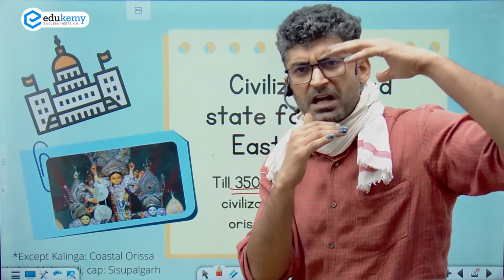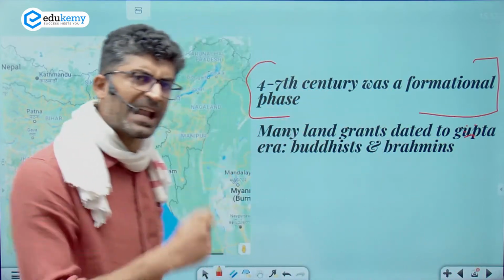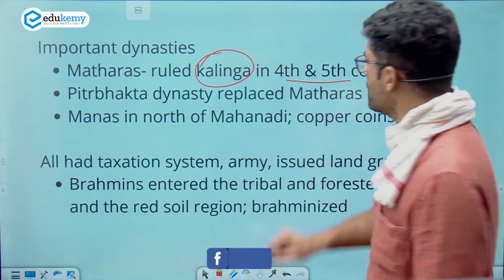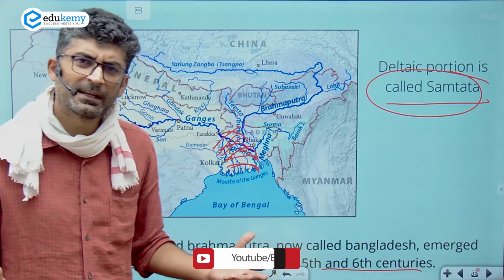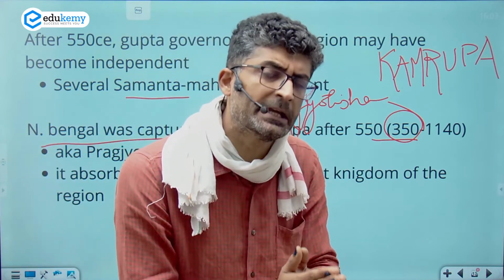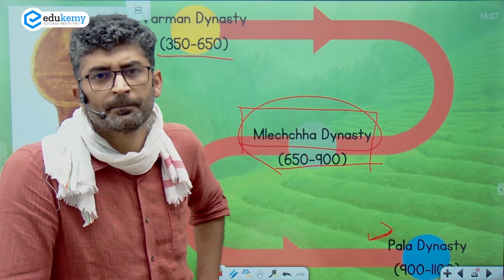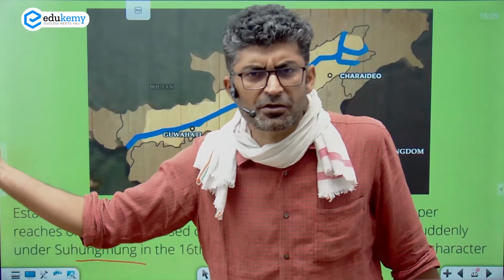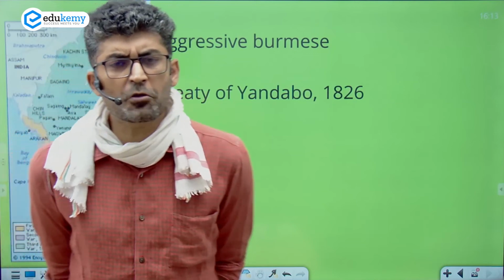History of East and North East India | Nakshebaazi (Maps) | Anant Tripathi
Civilization and Kingdoms of Eastern and North Eastern India: Except Kalinga, most of the Eastern region of the sub continent did not see much development. Davaka and Kamarupa were the earliest two kingdoms in North East. Kamarupa Kingdom saw three dynasties: Varman (350-650 CE), Mlechchha (650-900) and the Palas (900-1100). Ahom kingdom was founded in 13th century.
Join Our Courses:

1) Prelims Master Session (UPSC-CSE Prelims 2021) - Get a conceptual understanding of all the probable topics for Prelims based on Previous year Trend Analysis and clear UPSC CSE Prelims 2021 in the first attempt.

2) CSAT Crash Course + Test Series (UPSC-CSE Prelims 2021) August Batch